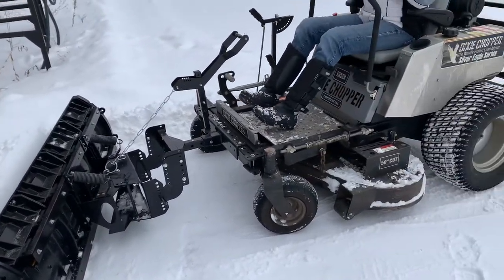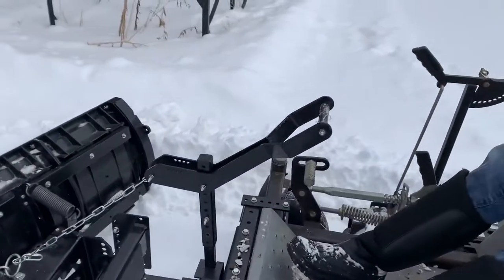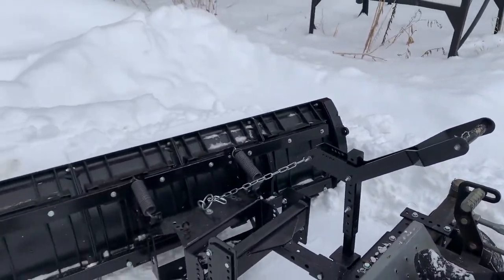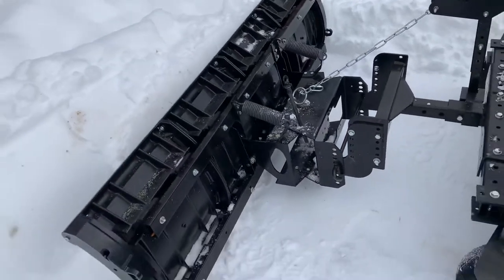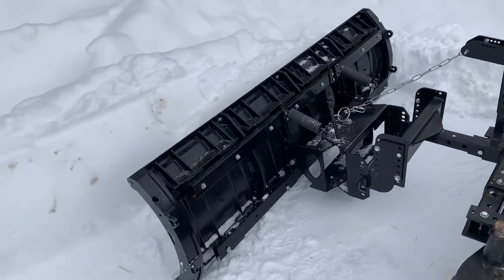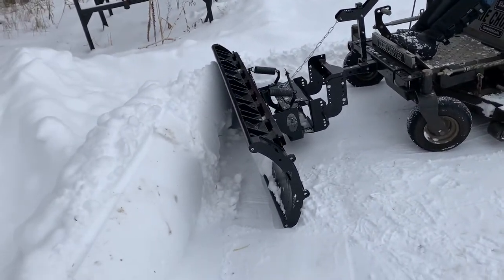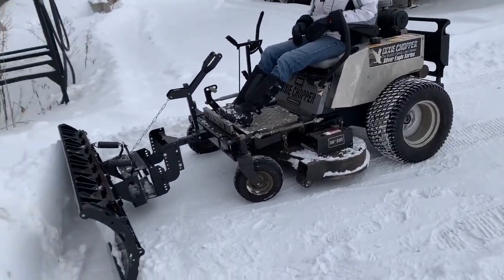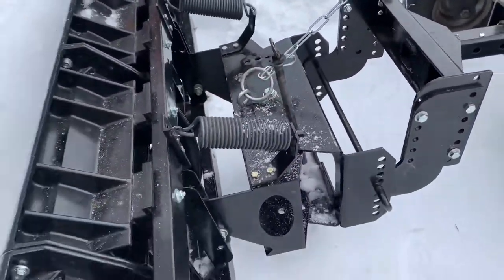Nordic Plows 64 inch Zero Turn Mower plow 2021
This video shows the Nordic Plow in use on a Zero Turn Mower and goes over upgrades and features